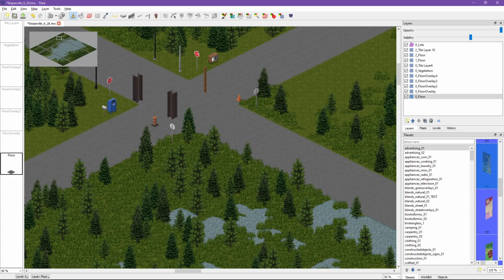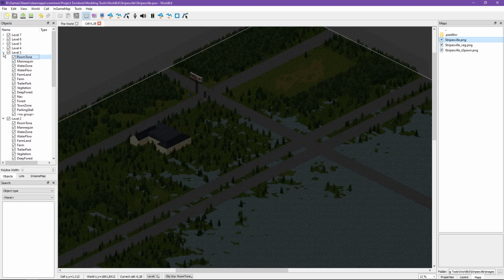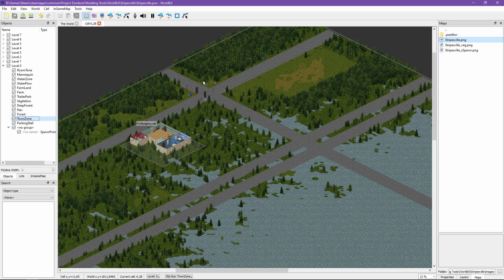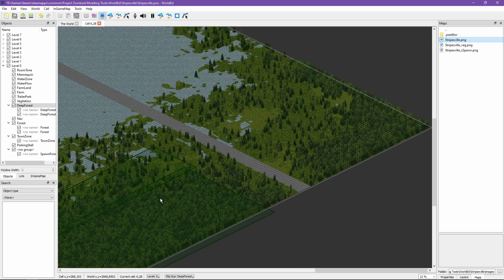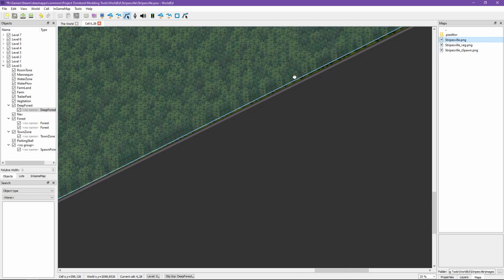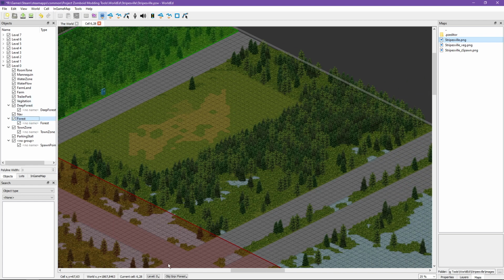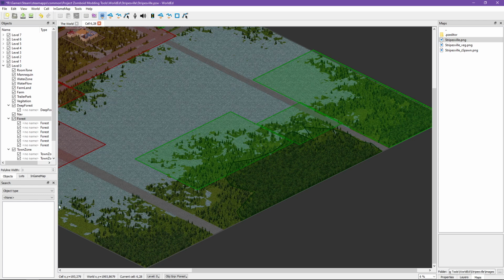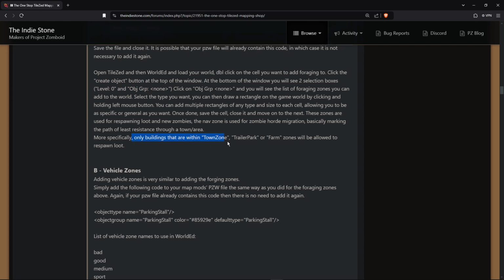23 Adding Foraging and Loot Respawns ZONING YOUR MAP PART 1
Let's add Looting and Foraging zones to the map!

HELPFUL LINKS
- Indie Stone Guide: